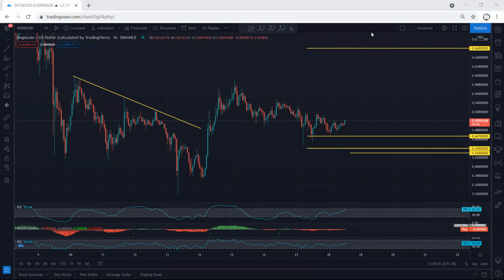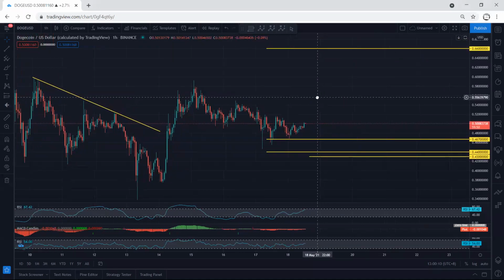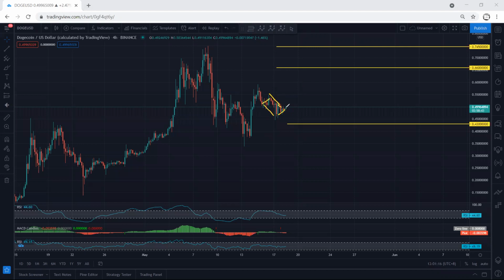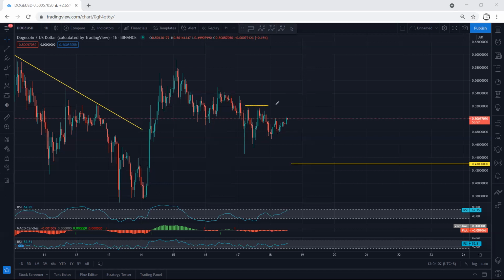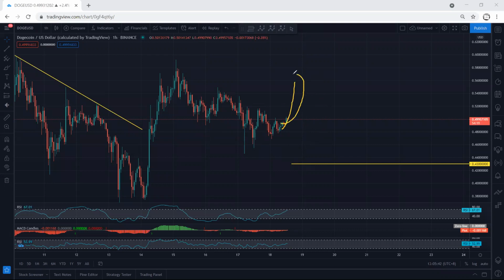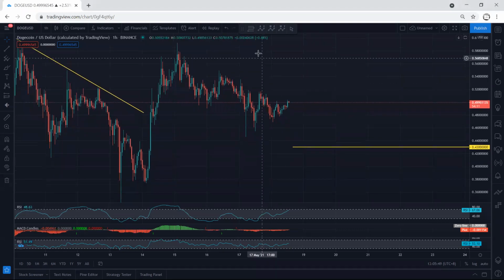Dogecoin Technical Analysis for May 18, 2021- DOGE